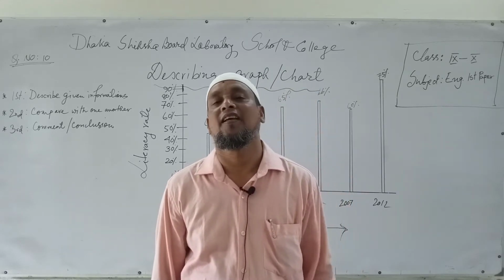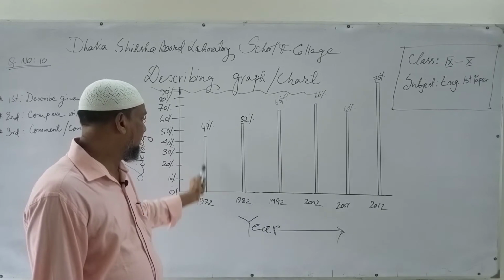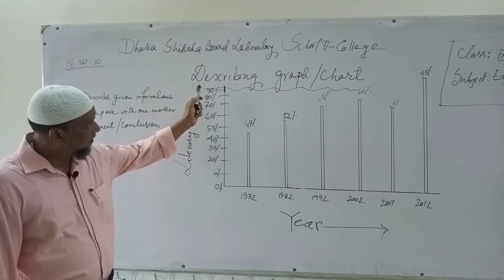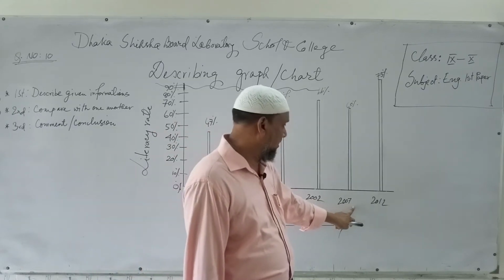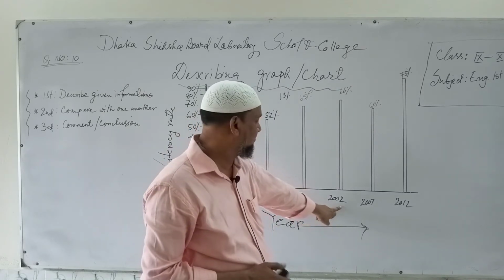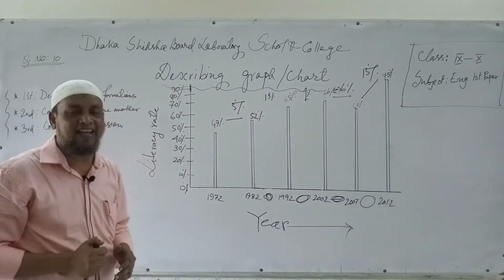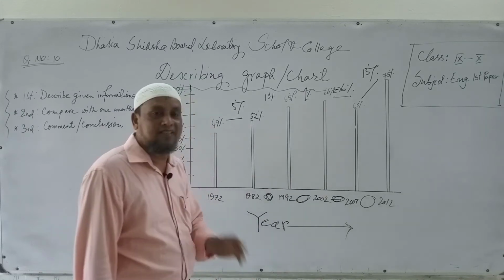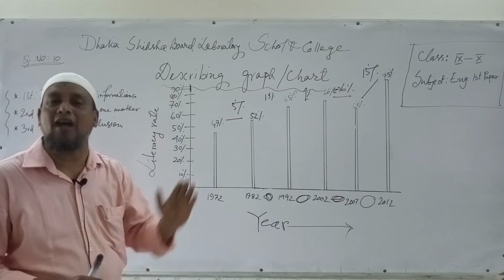Class: 9 & 10, English 1st Paper